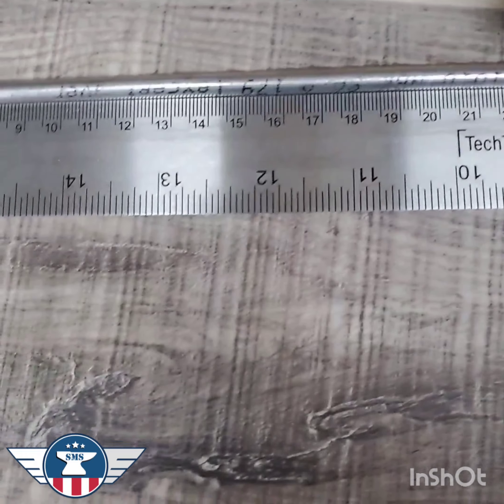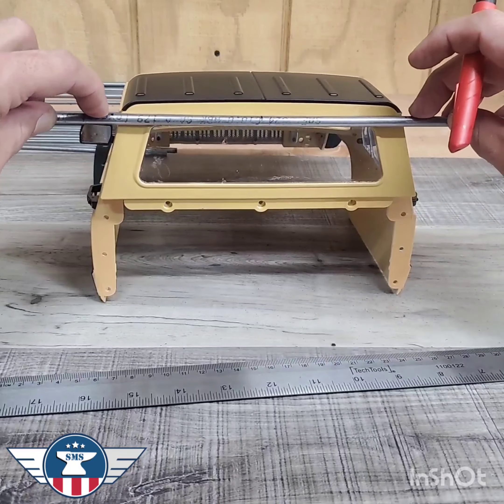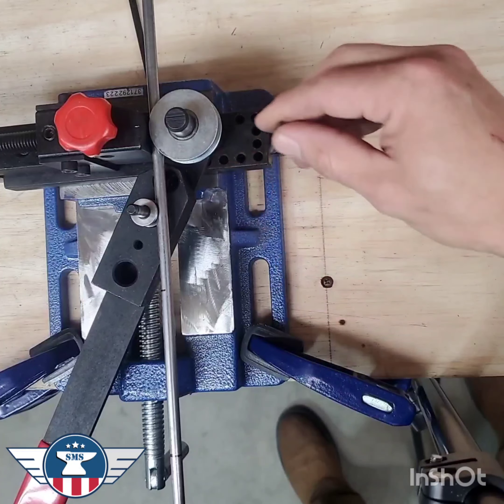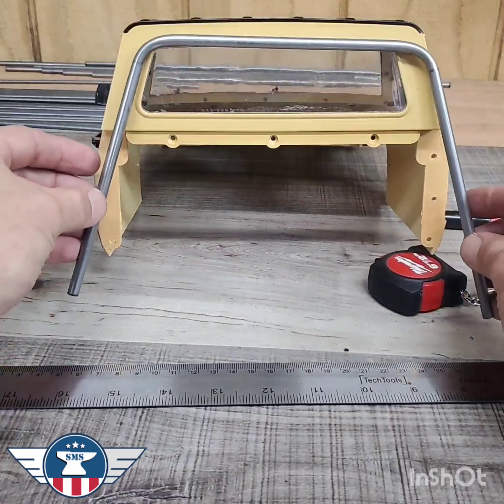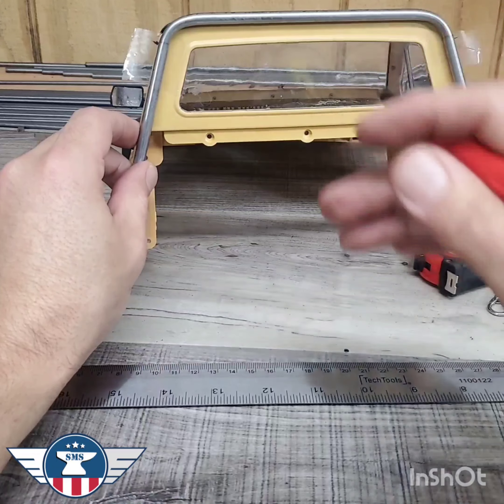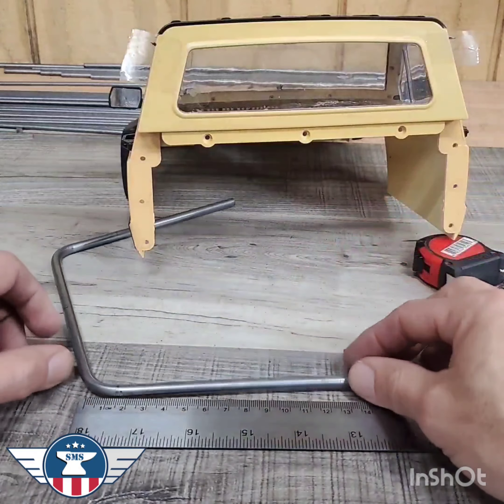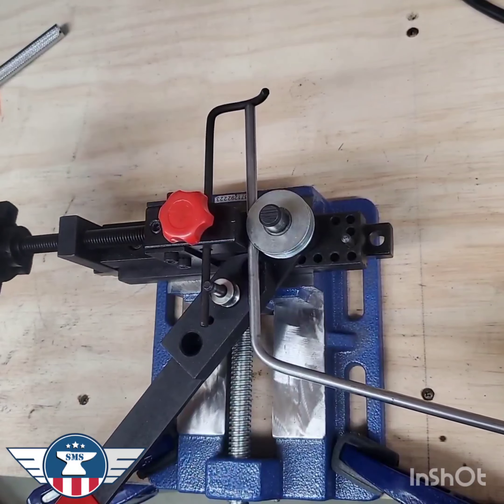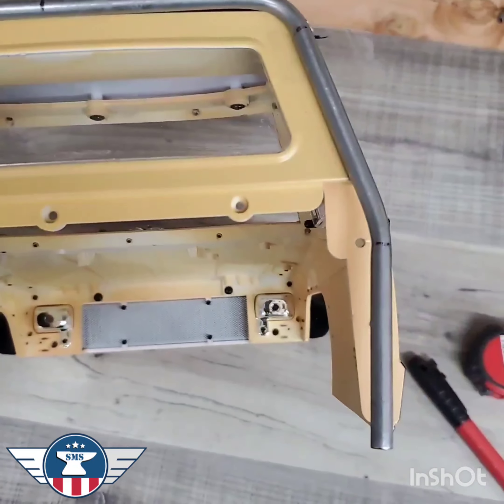Bending and Measuring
In this video go over how I like to measure and use my bender.  This is the start of a Cherokee rear bed cage. You can find links for all of the tools used on our website and the tools we use section. As well as the tubing in 1/4 and 3/16 in our shop section on the website Scalemetalsupplies.com